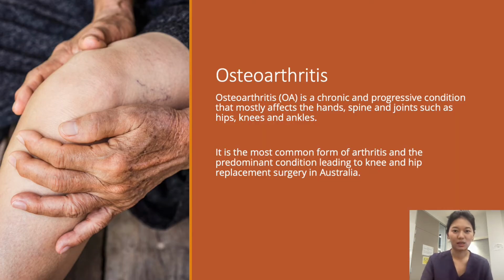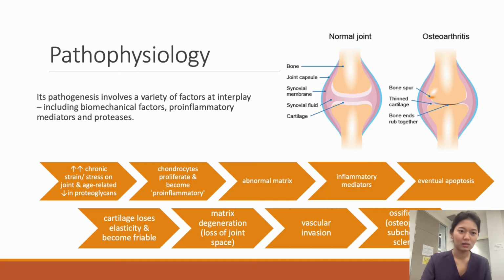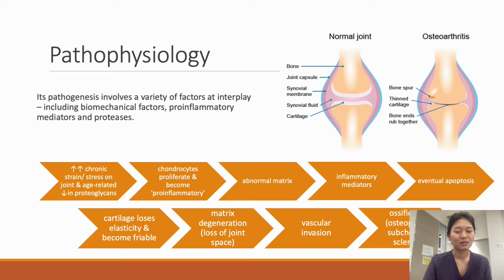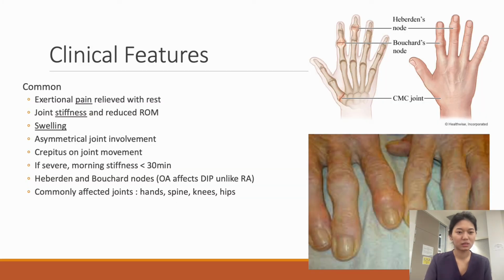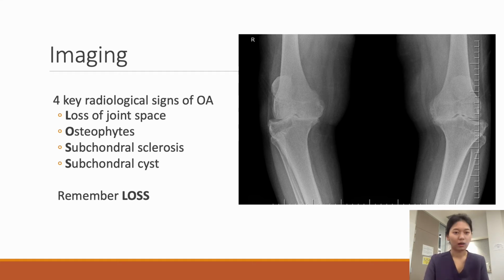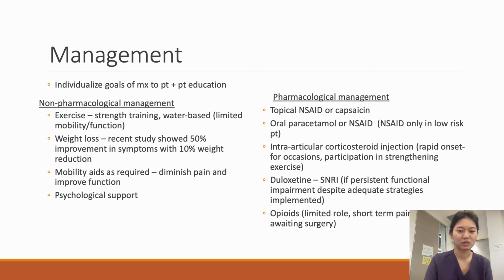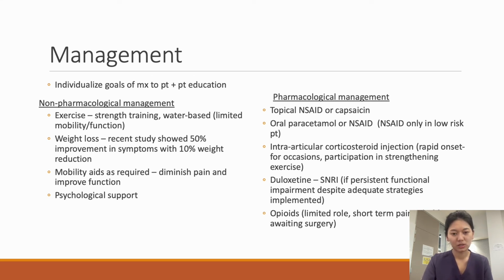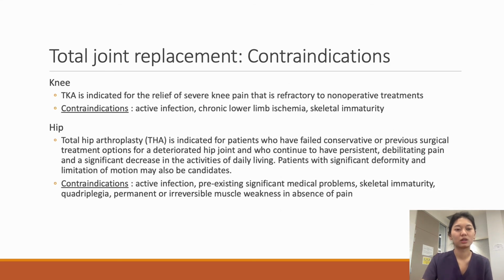Osteoarthritis by Melody Oo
Medical student Melody Oo educates us on the topic- Osteoarthritis